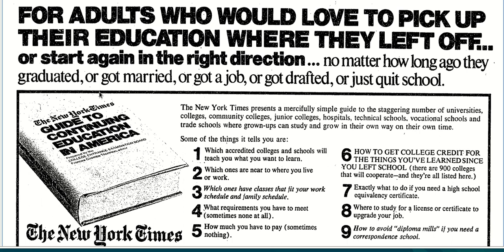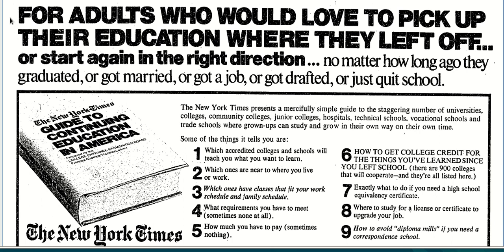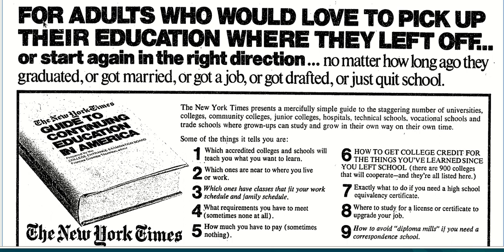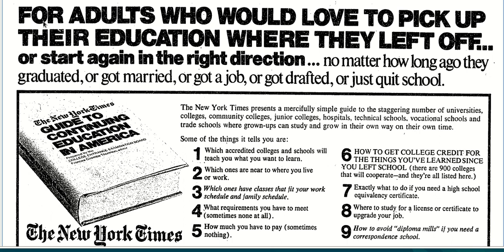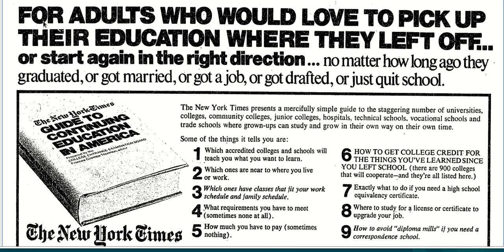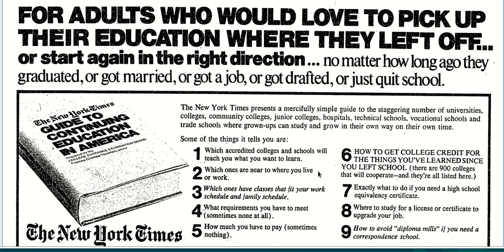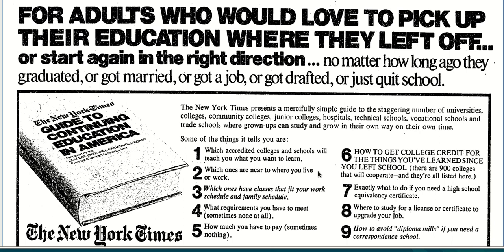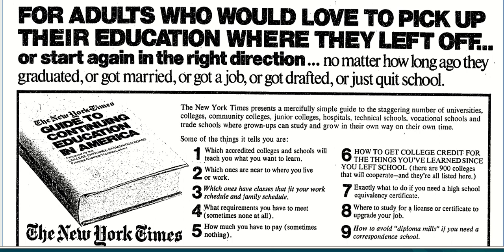Get more sales with easy-to-read headlines, by Mel Martin and Boardroom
Drawing inspiration from industry titans like Ben Settle, Dan Kennedy, Gary Halbert, and John Caples, our channel is your go-to resource for unlocking the secrets of effective marketing strategies. 💡

Join us as we explore the timeless principles of direct response marketing, from lead generation tactics to email marketing mastery. Whether you're a seasoned pro or just starting out, we've got the insights and tools you need to succeed. 📈

Discover tested advertising methods from legends like John Caples and Claude Hopkins, and delve into Gary Bencivenga's swipe file for copywriting inspiration. Learn why direct mail isn't dead and how online squeeze pages can revolutionize your lead generation efforts. 💰

Stay updated with exclusive interviews featuring marketing gurus, and explore the latest innovations in lead pages and email marketing software. Plus, dive into John Caples' timeless books for invaluable wisdom and overdeliver on your marketing goals. 📚

Whether you're looking to become a top-notch copywriter, generate leads like a pro, or revolutionize your email marketing campaigns, Direct Response Masters has everything you need to take your marketing game to the next level. 🌟